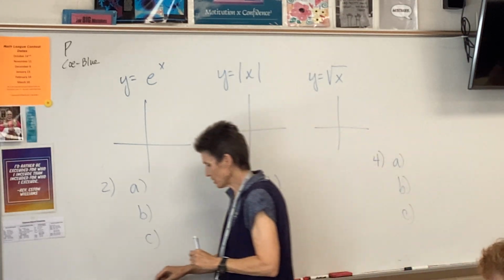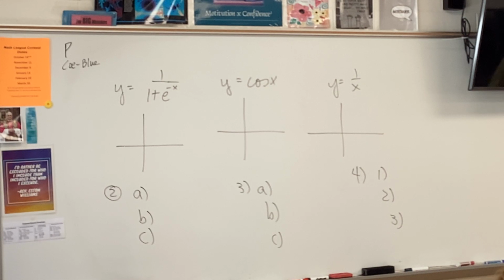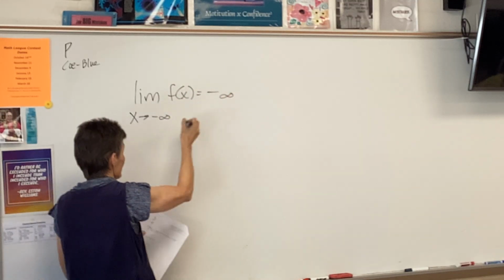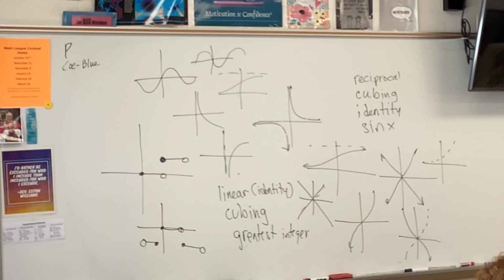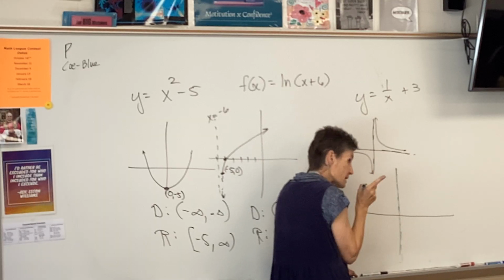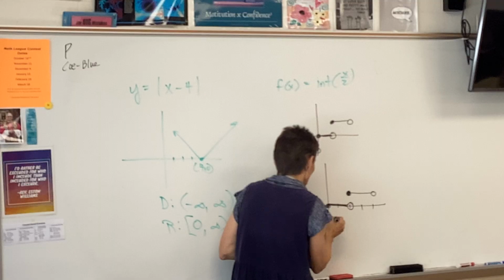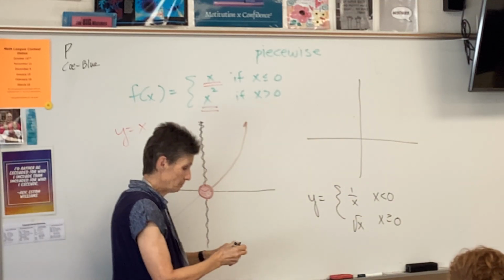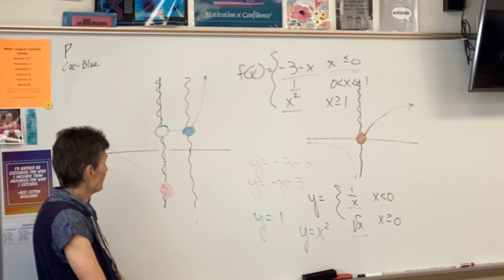Precal A BFF ptc; Notes 1.3 #2(26)-4